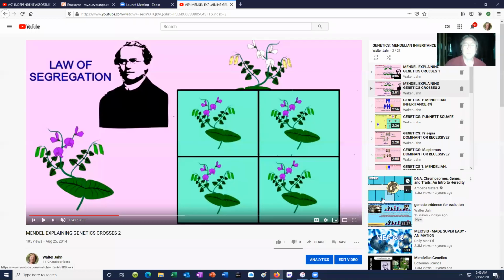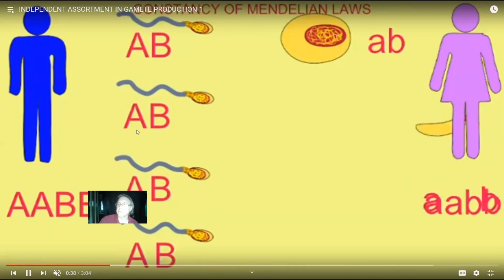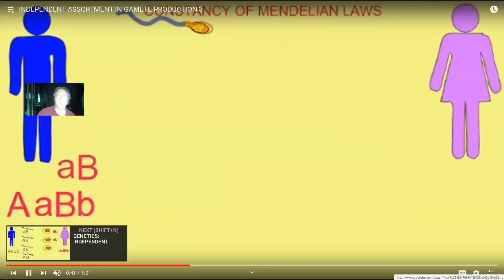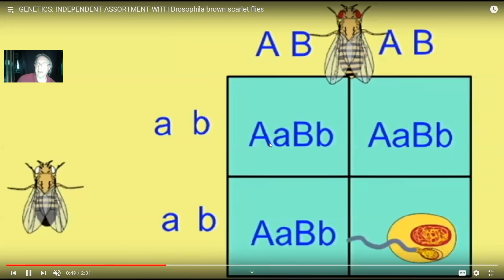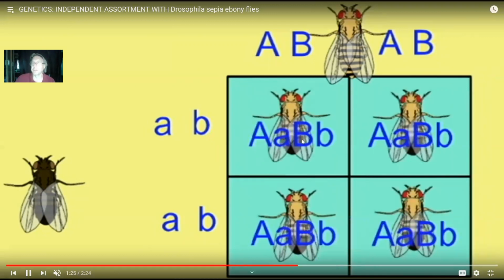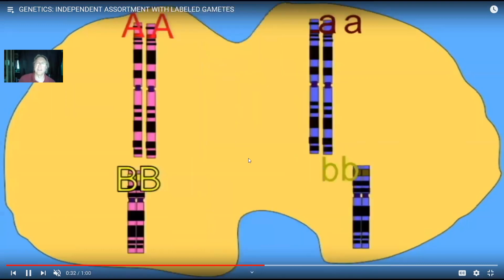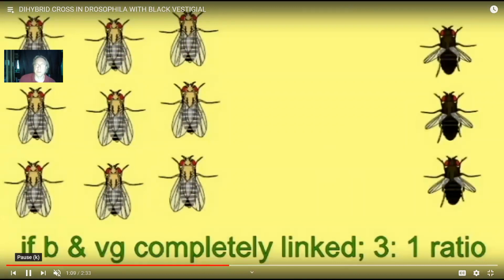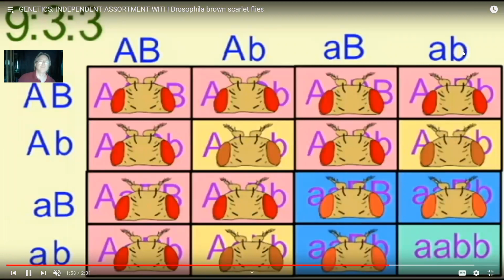Mendel's principle of independent assortment